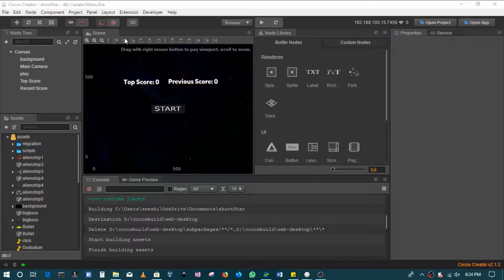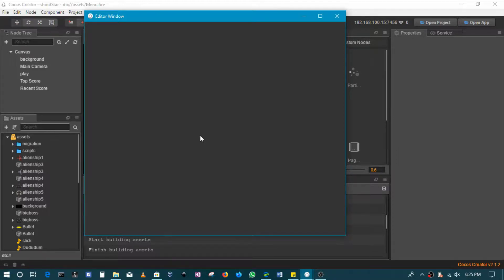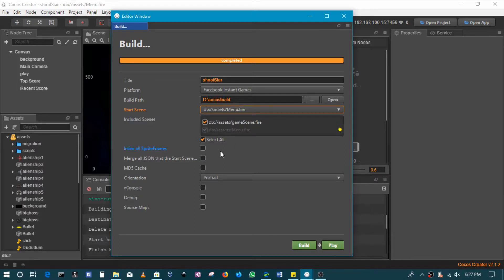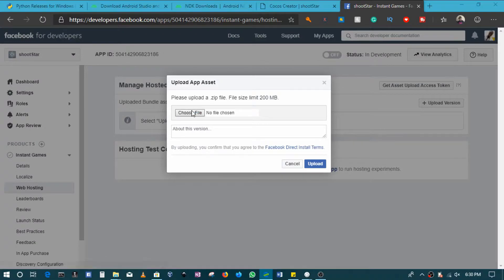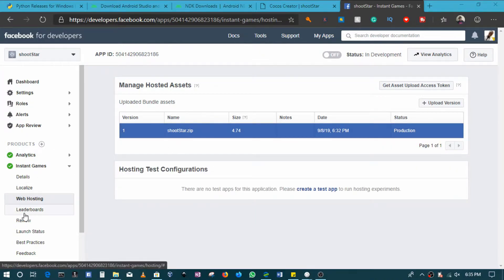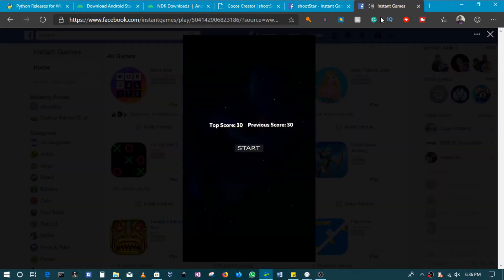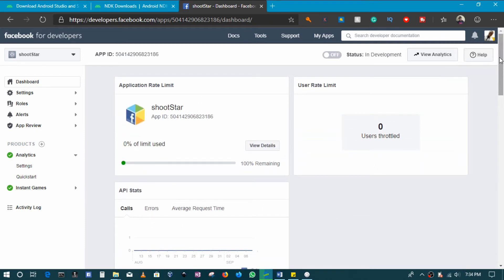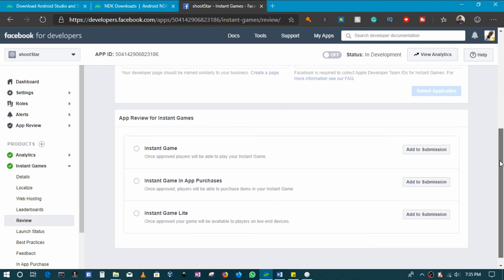How to publish, upload and test for Facebook Instant Game using Cocos Creator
In this video, I show you how to export your game to Facebook Instant Games. I show you that you do not need anything to be able to deploy to facebook besides Cocos Creator. Do note that to be able to share your game with other friends and users of Facebook, your game will have to be approved first. This goes for you as a business as well.